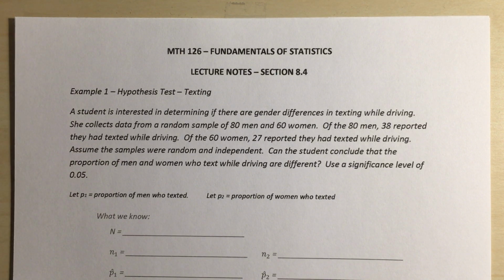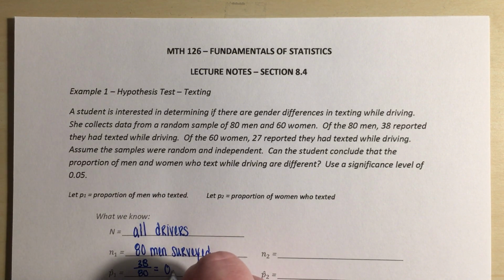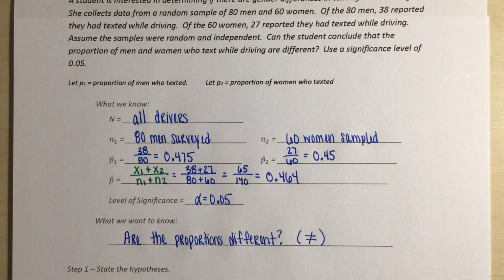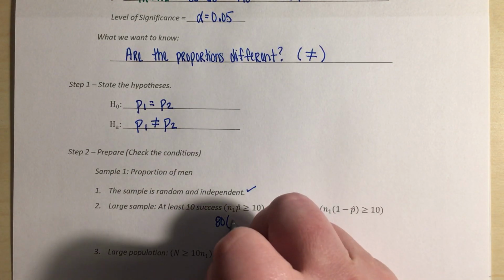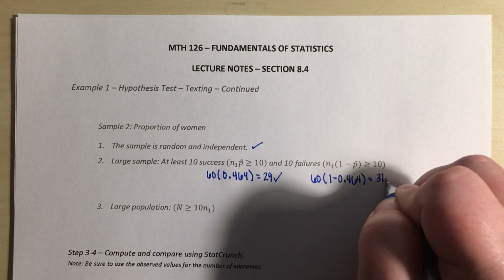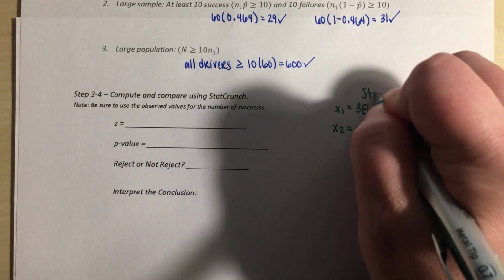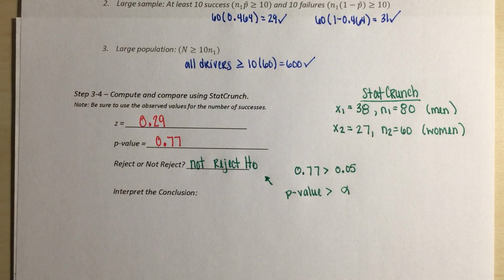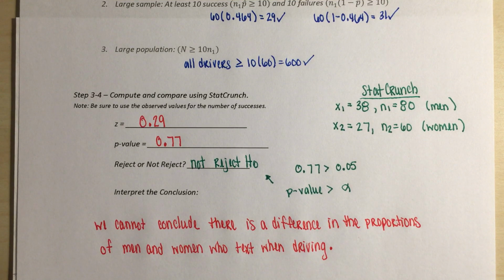Math 126 - Section 8.4: Comparing Proportions from two Populations - Texting Example